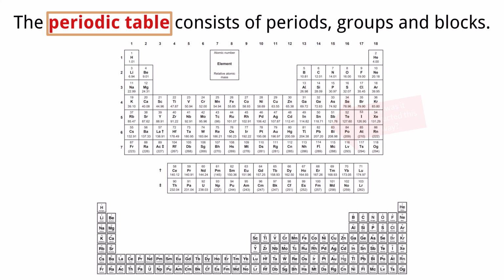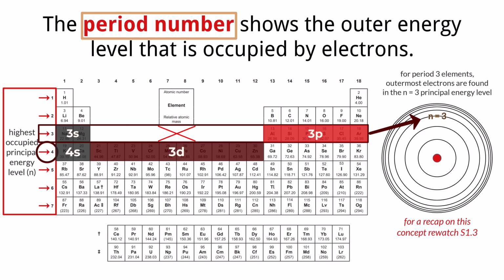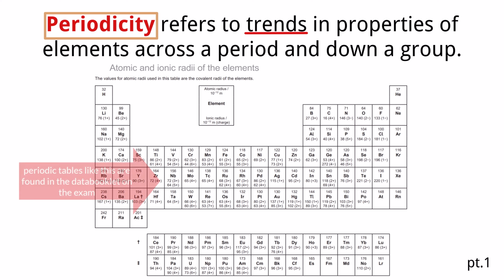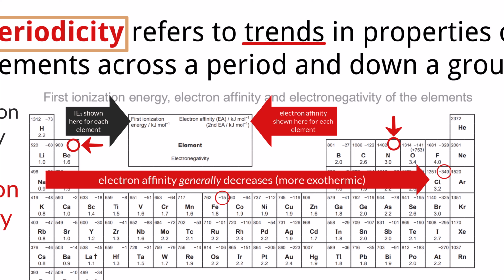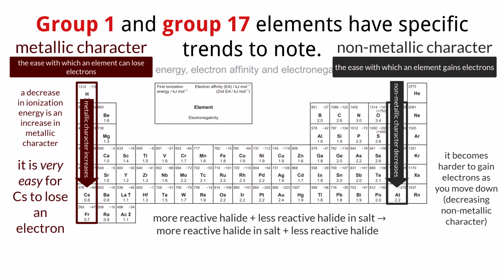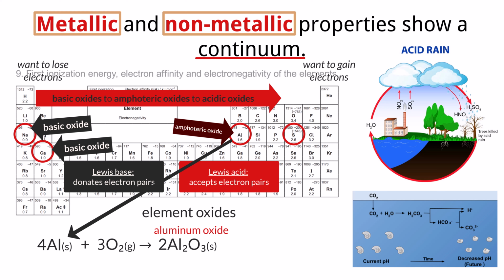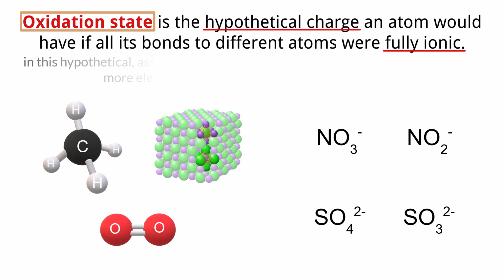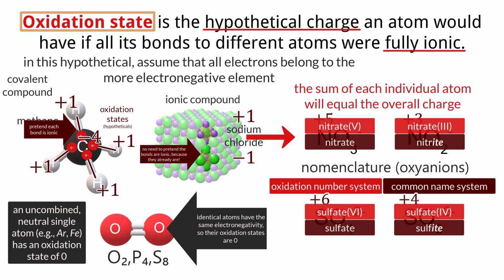IB Chemistry S3.1 - Classification of Elements [SL/HL] - Interactive Lecture 2025-2033